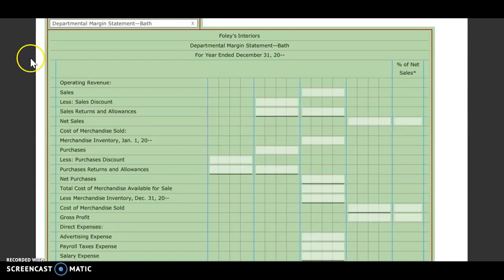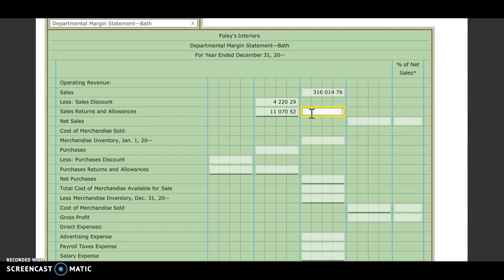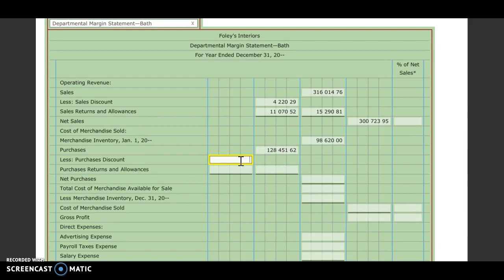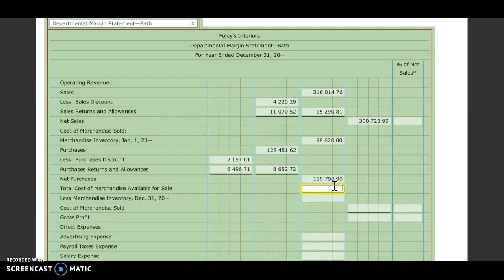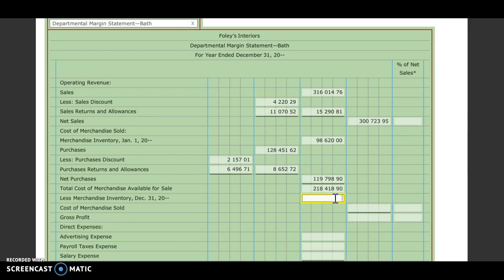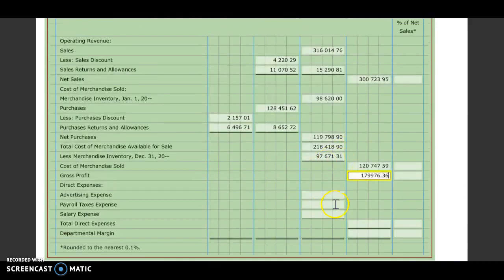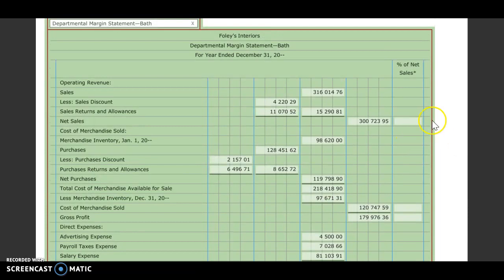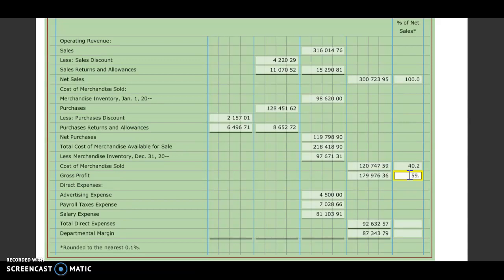4-2 Work Together - Part 2 (Accounting II)